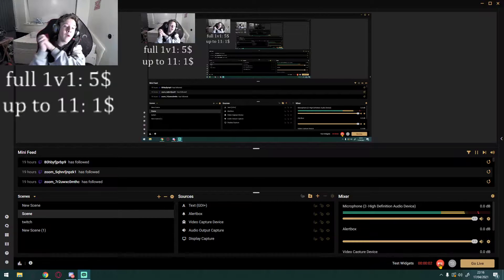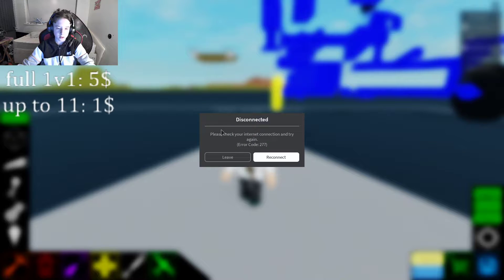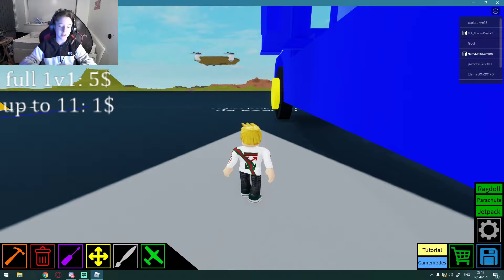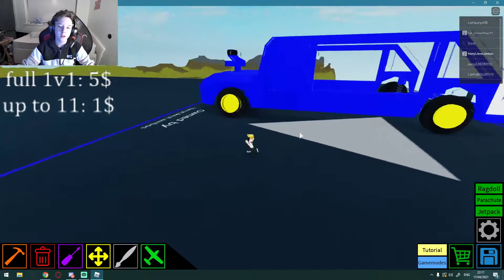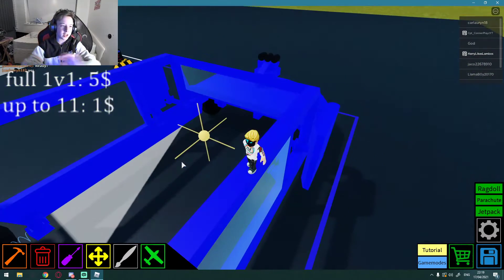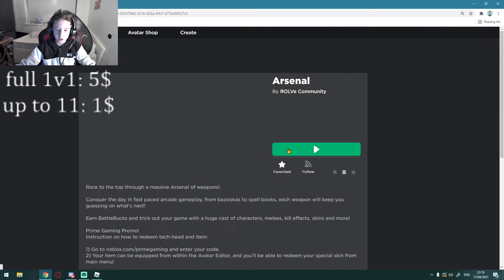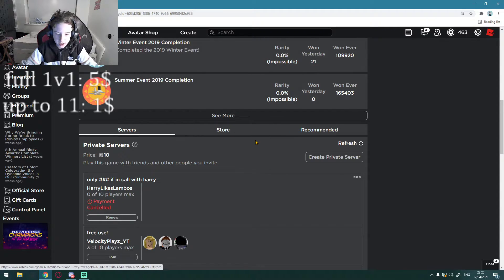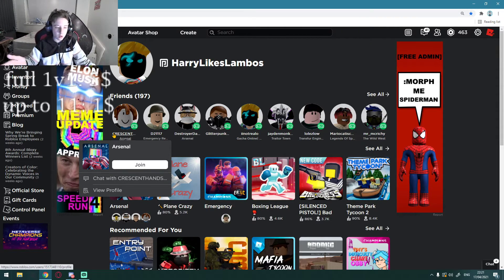how to get out of a scam game?! (roblox)